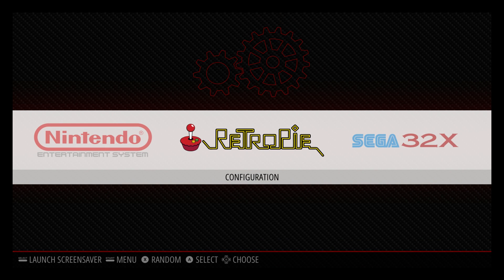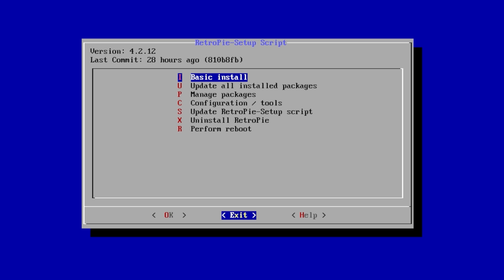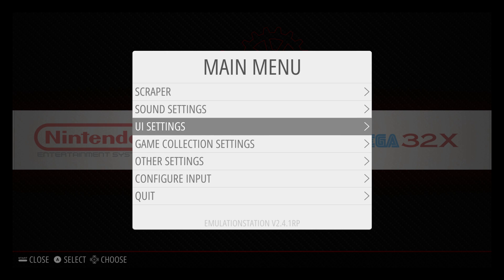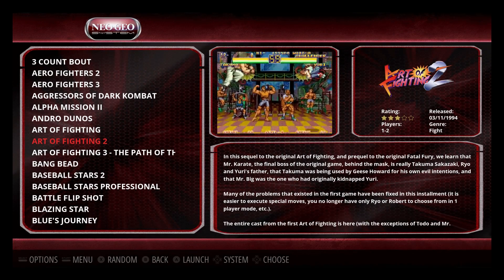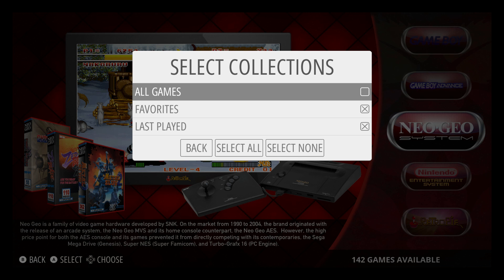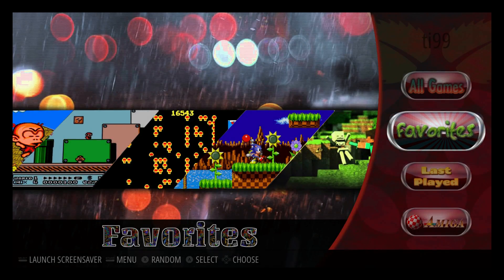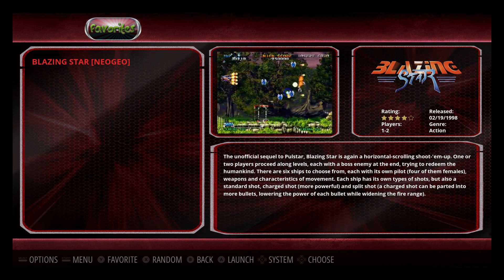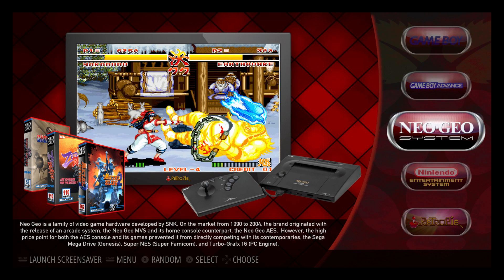Showcase Theme For RetroPie Emulation Station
In this video, I show you how to install an awesome new Emulation Station theme by David Marti " The Creator Of Motion Blur " Called Showcase.

Raspberry Pi Zero W

Power supply 2.5 amp

16gb Sandisk sd card

32gb Sandisk sd card

64gb Sandisk sd card

128gb Sandisk sd card

▬▬▬▬▬▬ Music Credits ▬▬▬▬▬▬
▽ Artist - TeknoAXE